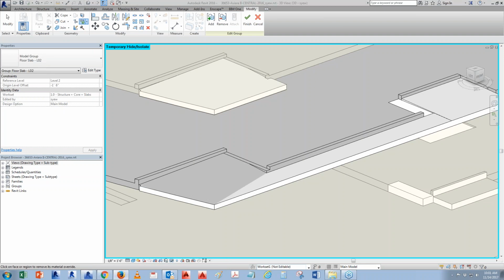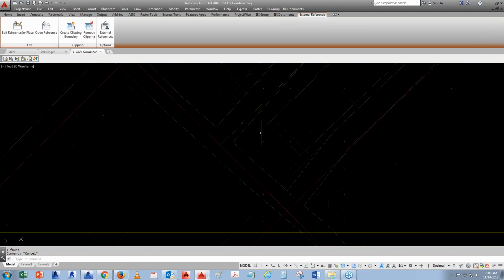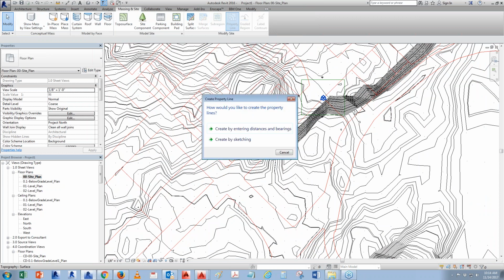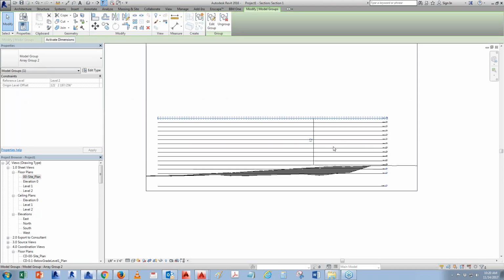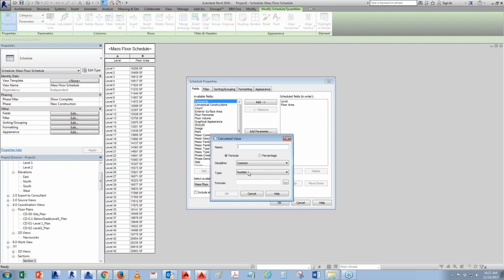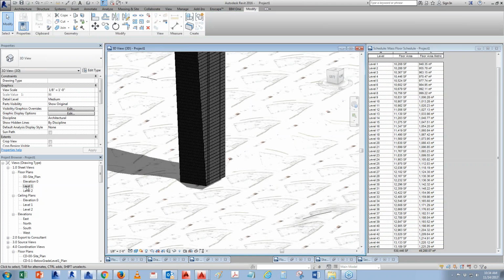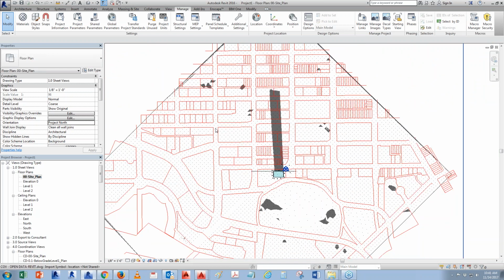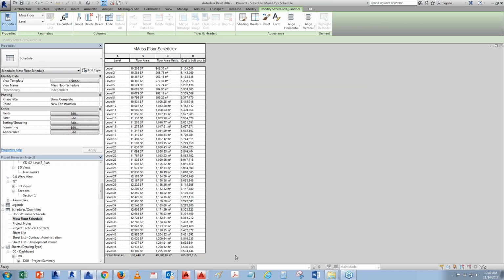IBI Learning - Starting Feasibility study using Revit + Open Data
Using some of the quick tools to generate Feasibility study using city open data and Revit.